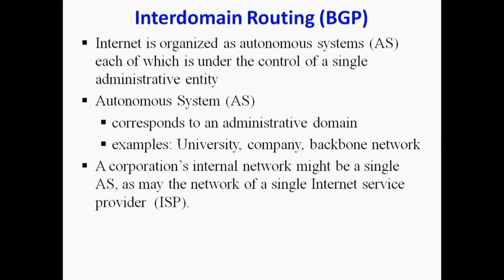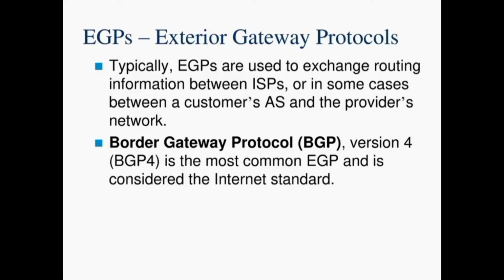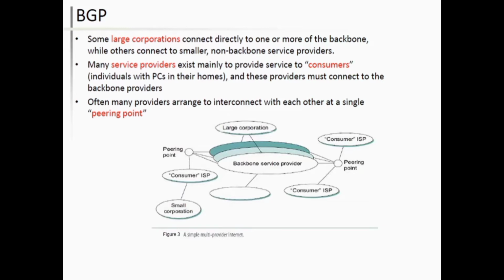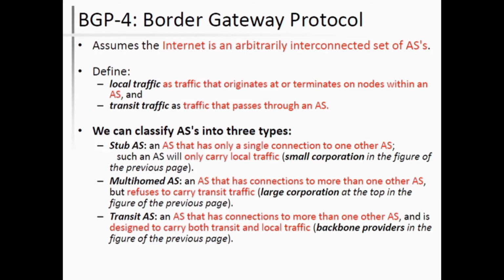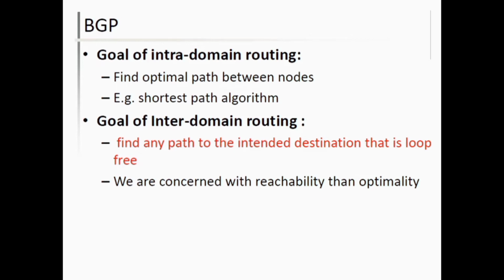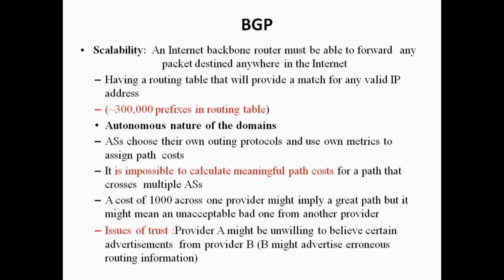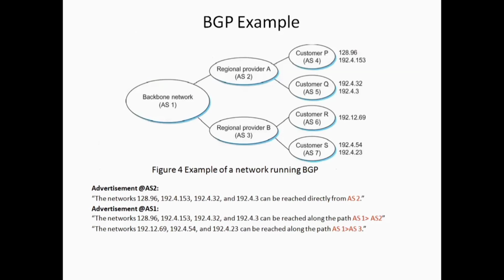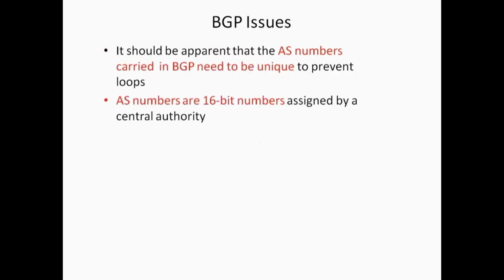Border Gateway Protocol (BGP) | CS3591 Computer Networks | Dr.Selvaganesan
This video explains the Border Gateway Protocol (BGP).